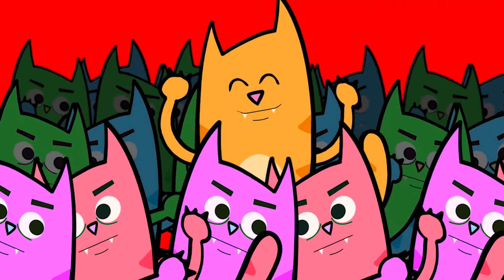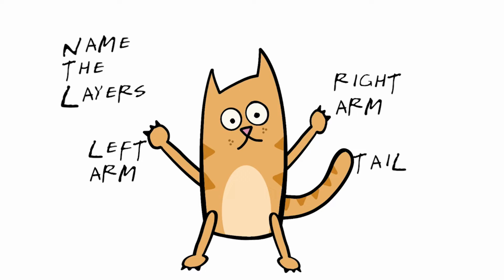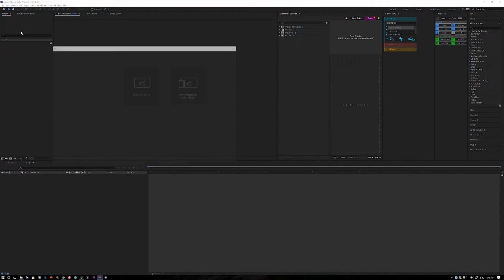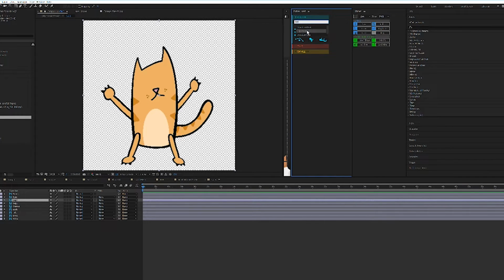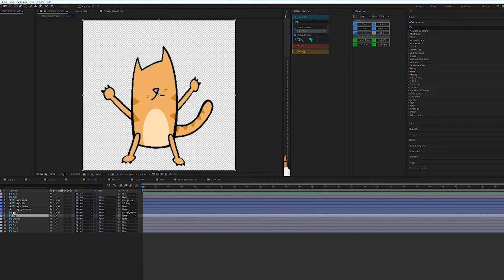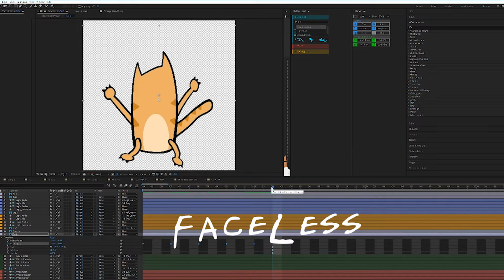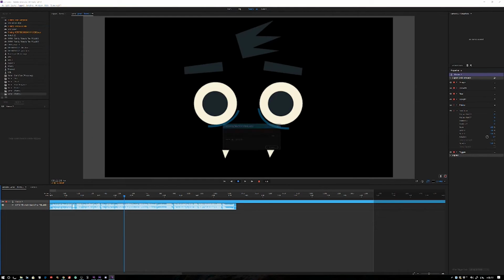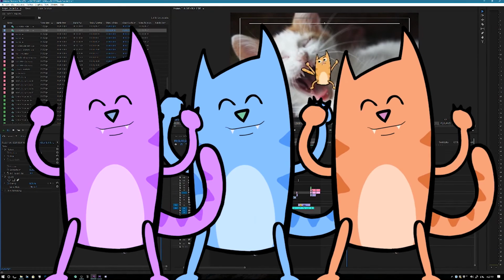After Effects Character Animation Workflow Tutorial | Rubberhose2, ProCreate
i made a music video for Parry Gripp’s ‘THIS CAT VIDEO IS FIRE’ and In this video I show you the fastest way that I've come up with to animated a character using After Effects, Procreate, Rubberhose2 and Adobe Character Animator.

After Effects Character Animation Workflow Tutorial Rubberhose V2 Procreate.